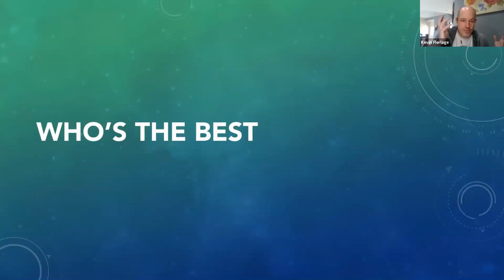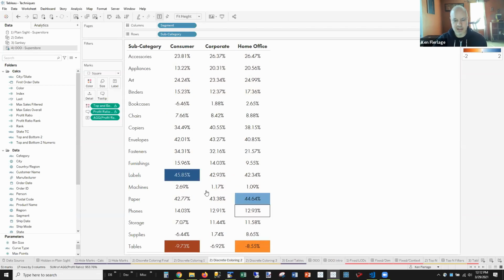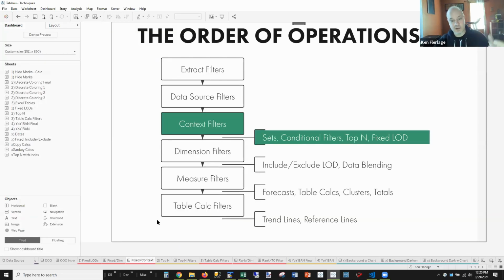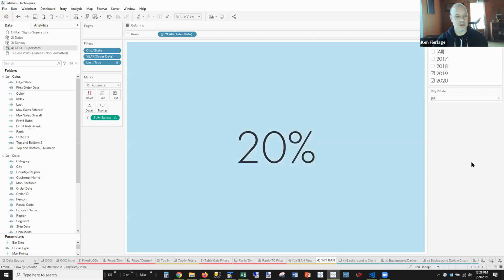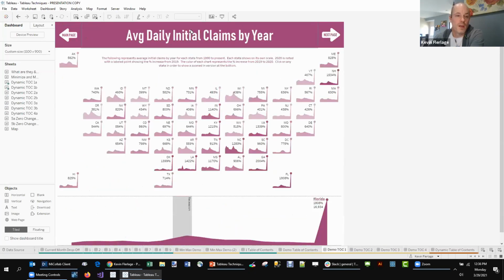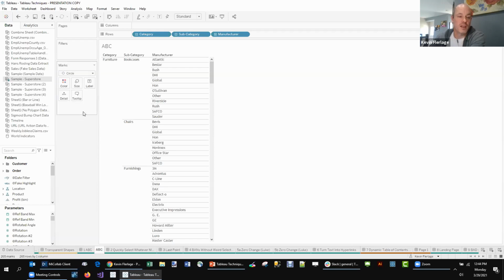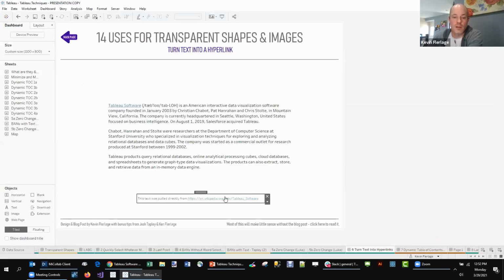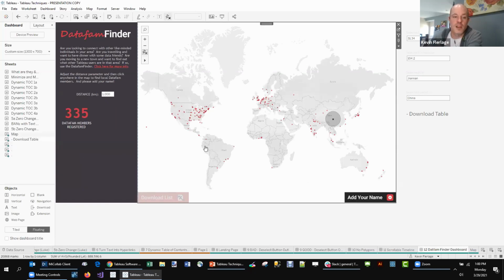Webinar: A Little Obscure, a Little Random and a Lot Useful - Tableau Techniques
Description:
In this presentation, identical twins and Tableau Zen Masters, Ken and Kevin Flerlage will be digging a little deeper as they demonstrate Tableau Techniques that may not be widely used, but should be. The Flerlage Twins will introduce four general techniques then dig into numerous use cases for each. Although these techniques may be a bit obscure and random to many users, they are incredibly useful and are regularly applied within Ken & Kevin’s day to day work.

Kens Bio:
Ken Flerlage is an analytics architect, strategist, and evangelist with 20+ years of experience in information technology. He is the Assistant Director of Data Analytics at Bucknell University, where he is responsible for architecture, design, and development of enterprise data & analytics solutions.

Ken has been a passionate data hobbyist since he first discovered Tableau in 2016. He's an active member of the Tableau community, a Forums Ambassador, and a three-time Zen Master. He spends a lot of his time answering questions on the forums, engaging in data visualization discussions on social media, and blogging a site that he shares with his identical twin brother and fellow Zen Master, Kevin Flerlage.

Kevin Bio:
Kevin Flerlage has 15 years of professional experience in data analytics and is genuinely passionate about data. He is a two-time Tableau Zen Master and works as the Manager of Business Intelligence at Unifund / Recovery Decision Science, a financial services and technology company led by five-time Zen Master, Jeff Shaffer. Kevin is also a Tableau Public Ambassador, has four IronViz top ten finishes and is the second most favorited author on Tableau Public. Kevin is an active member of the Tableau Community and frequently blogs about Tableau a site that he shares with his identical twin brother and fellow Zen Master, Ken Flerlage.